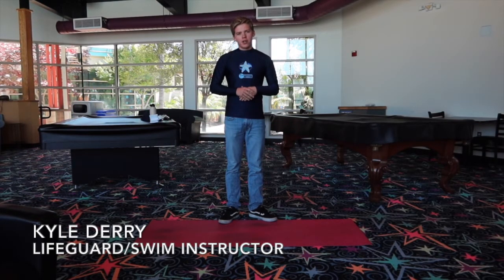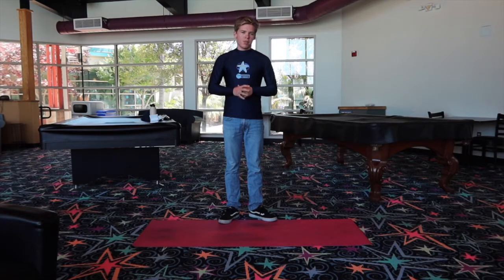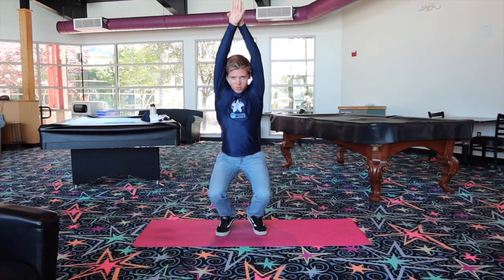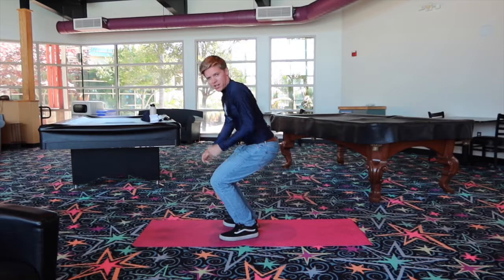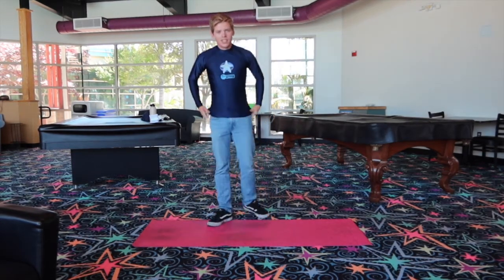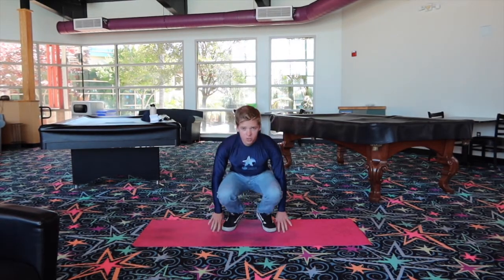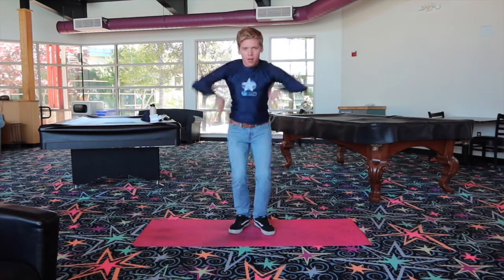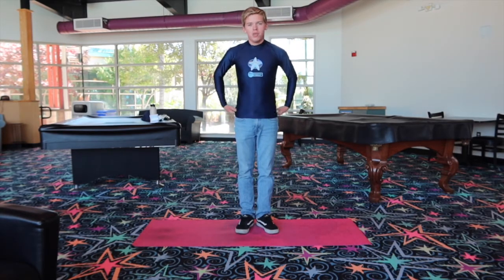Swimming Workout - Streamline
These home exercises teach you how to become a faster swimmer when pushing off the wall of the pool. Produced by the City of Santa Maria Recreation and Parks Department.